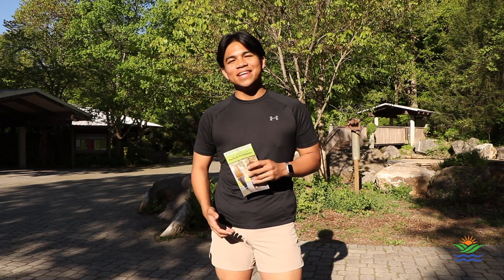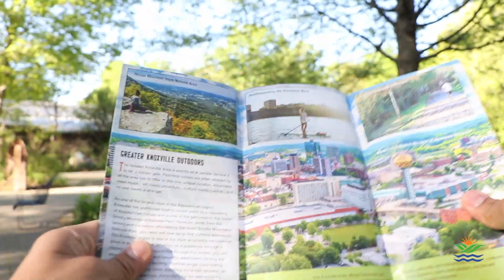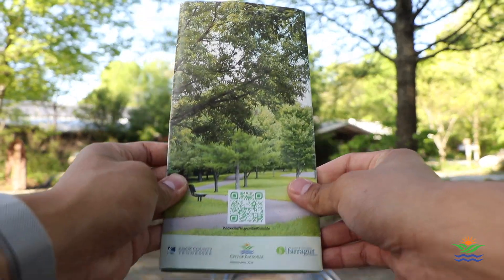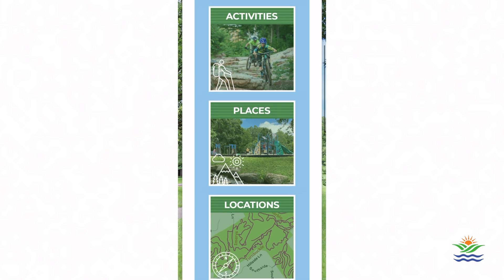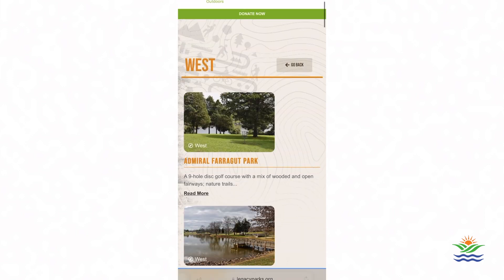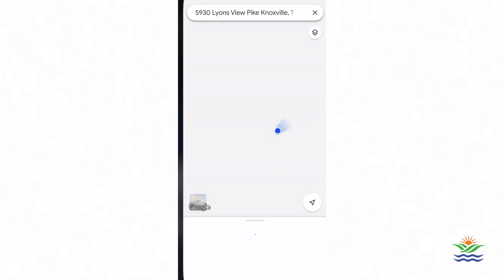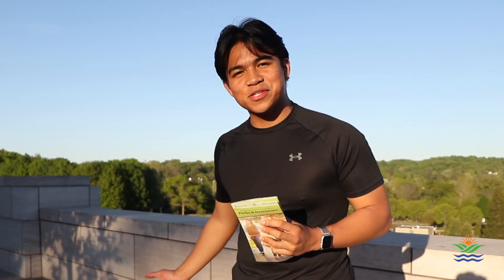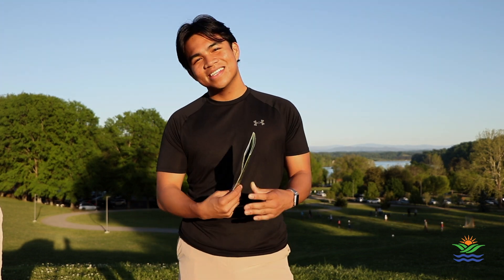Start exploring with the new Knoxville Parks & Greenways map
City of Knoxville Communications Baker Center intern Jeloux Enriquez demonstrates how to use the new Parks And Recreation & Greenways map to find fun places and outdoor activities in all parts of Knox County, including Farragut.